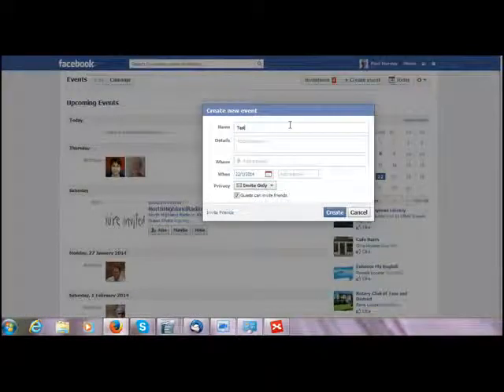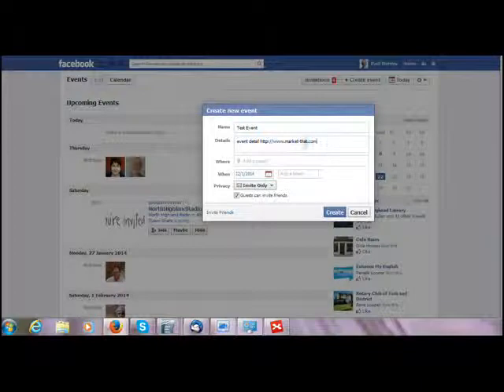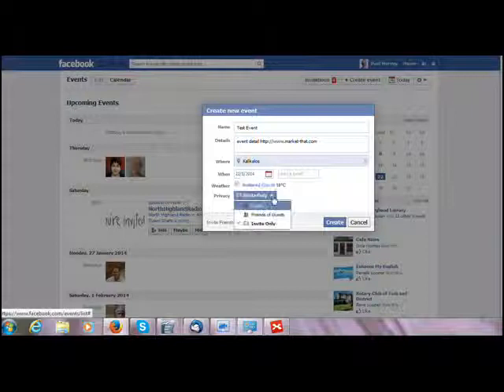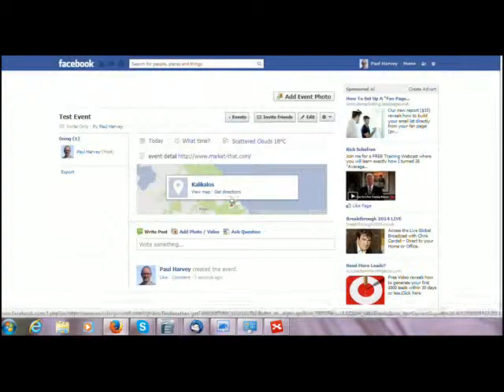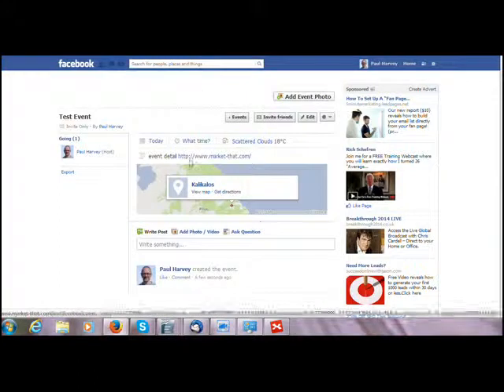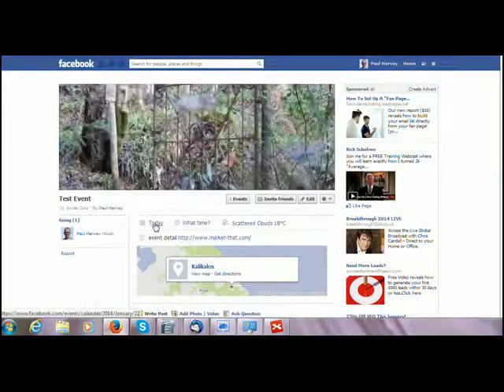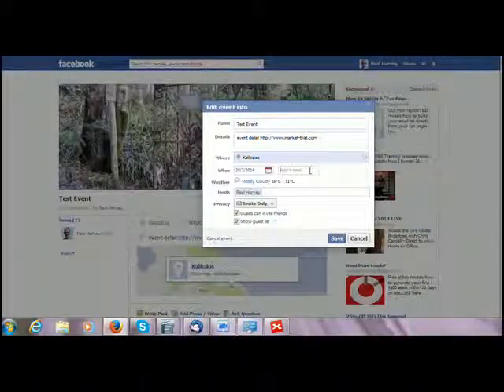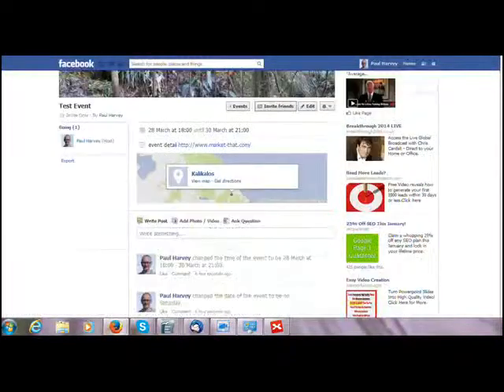Create an Event On facebook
Simple instructions to create an event on Facebook. The event facility has been on Facebook since the beginning and is often neglected. If you are looking to promote something this can just just the ticket. It lets you invite friends and update them of changes or with new information.